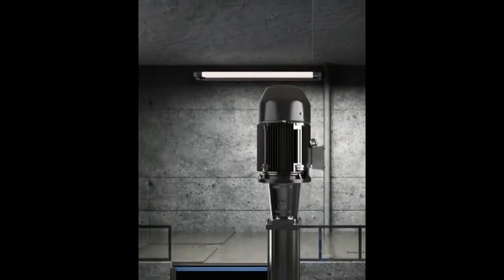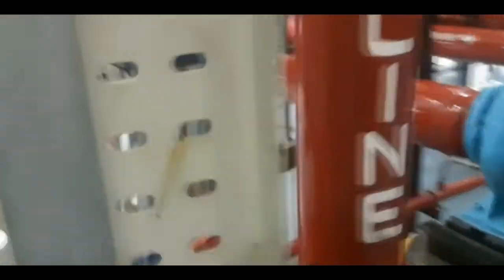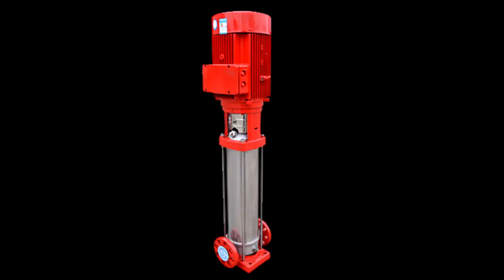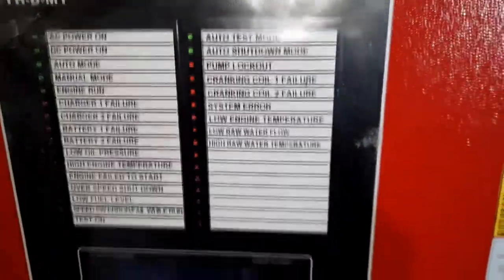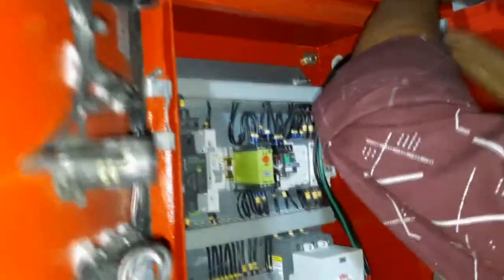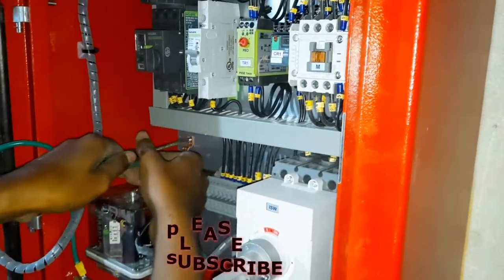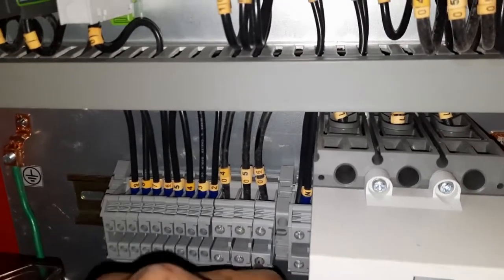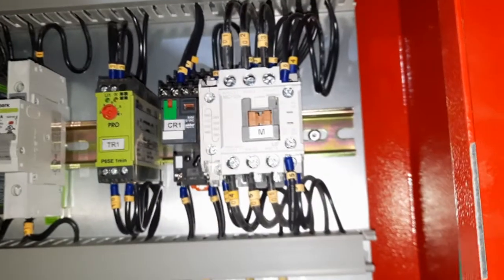Jockey pump rotating direction and panel connection over view। fire hydrant system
In this video you know the jockey pump rotating direction and panel connection over view। fire hydrant system| Engineering facts BD
You can get MEP related techinical and practical project working videos from this channel. Which makes easy growth of your engineering knowledge and carrier.
↪︎ : hvac bms system automotioncontrol centralac hvacsimplyfied hvaclove engineering electricalengineering electrical engineeringblog engineeringfacts mep bms boilers chiller VRF hvac engineeringfacts absorptionchiller mechanical firepump firesafety coolingtower installation knowledge elcb @Learning Engineering Bangla @Lesics हिंदी bms @TheEngineeringFamily @Real Engineering @Engineering Explained @Practical Engineering